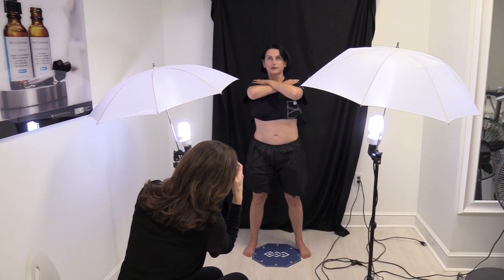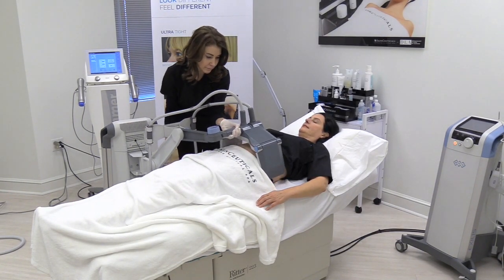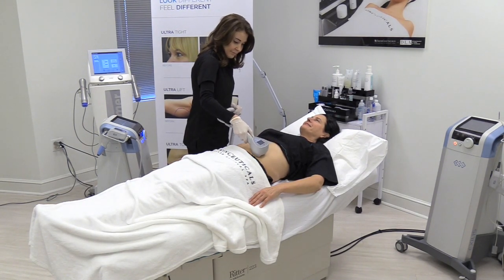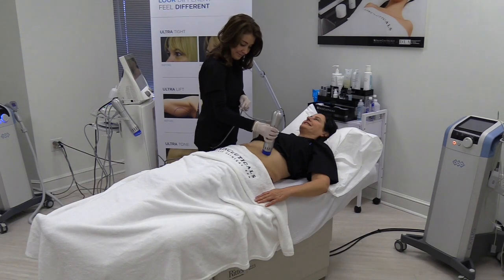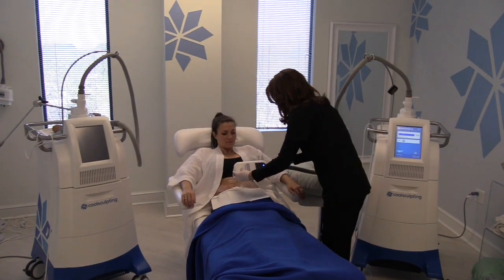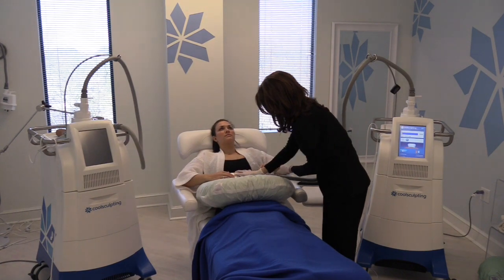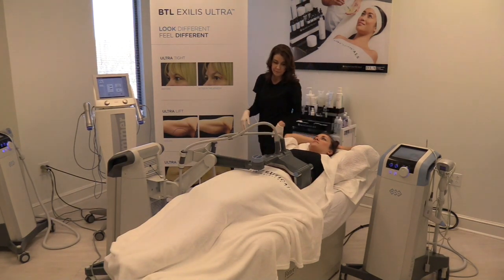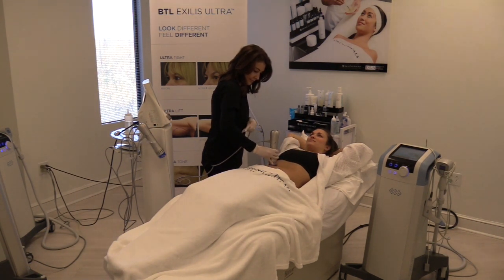Silhouette Body Transformation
Dr. Sarah Sawyer is a cosmetic dermatologist in Birmingham Alabama .  She leads the states largest non invasive fat reduction and body shaping clinic.